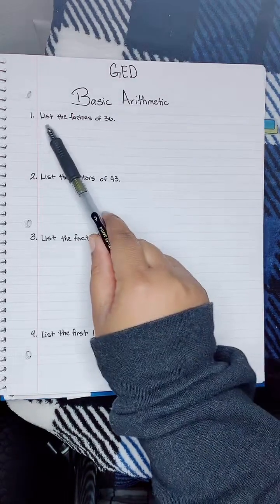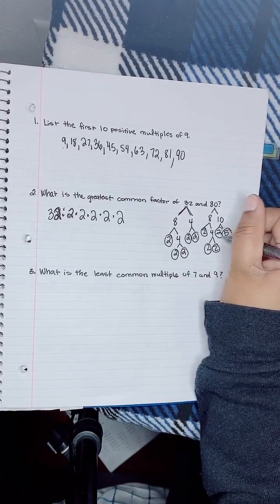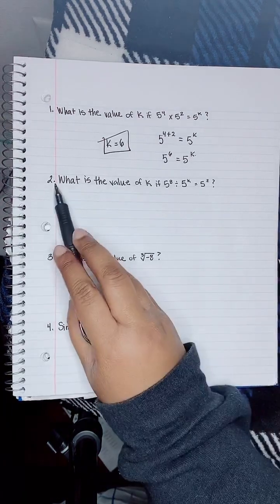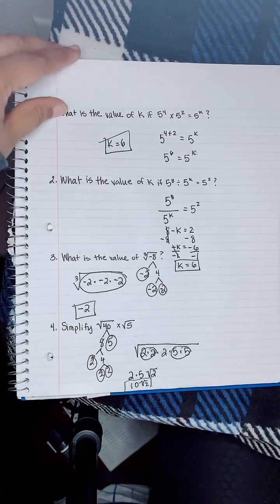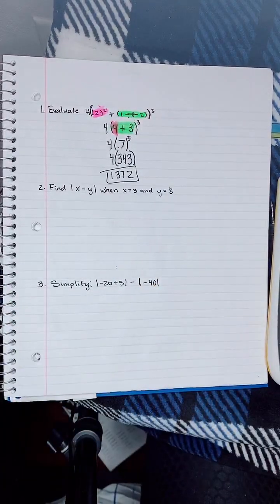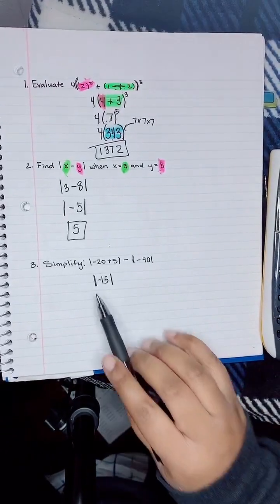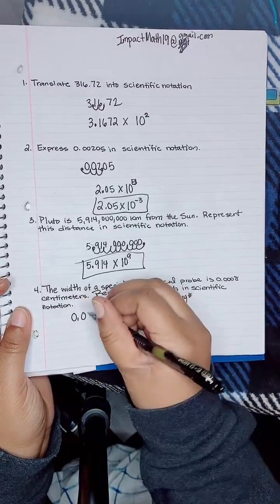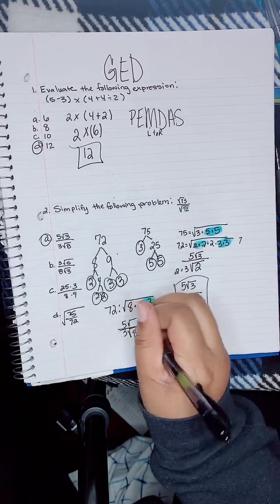Ged Math Practice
To help people pass the math GED test 2023. Tutoring Email.